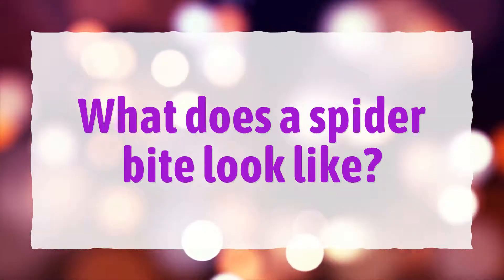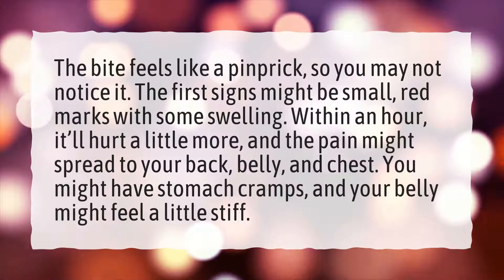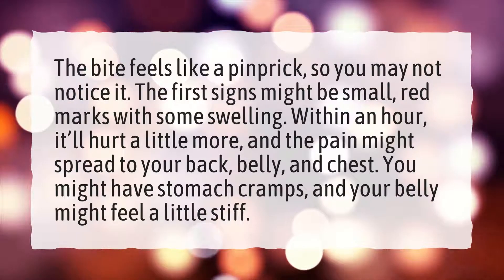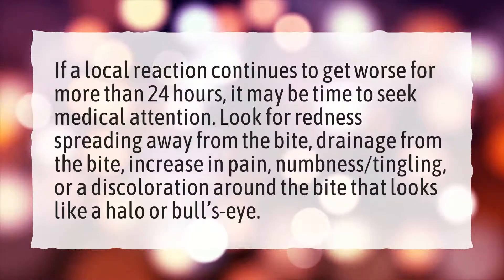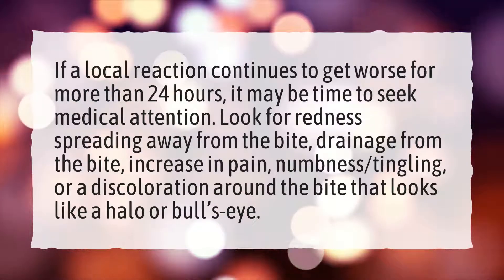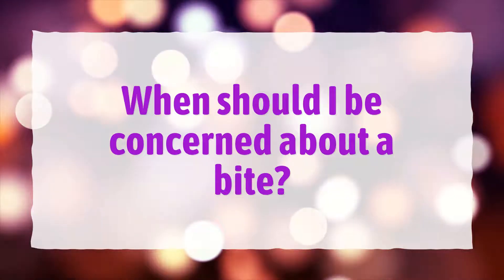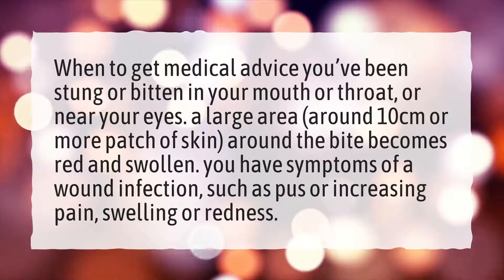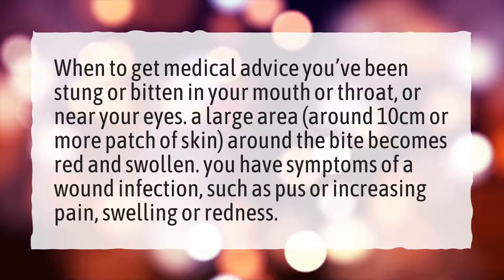What does a spider bite look like?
More About Wolf Spider Bite • What does a spider bite look like?